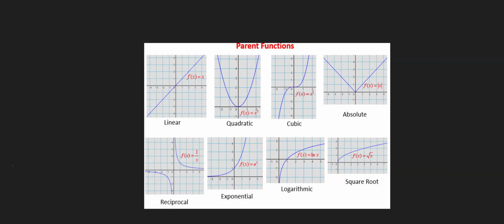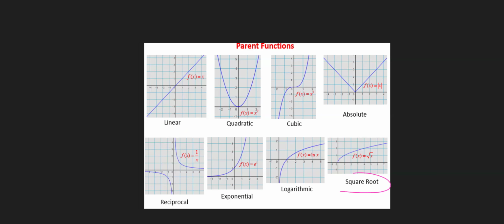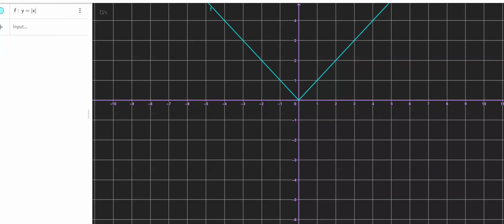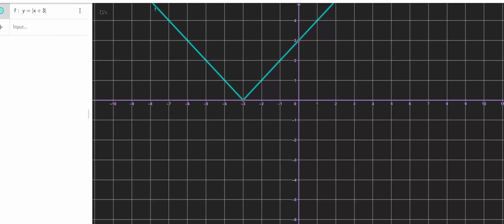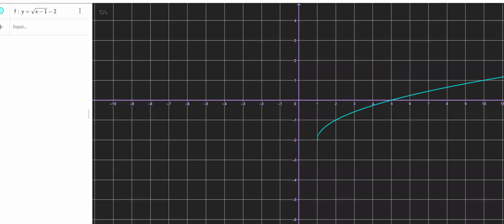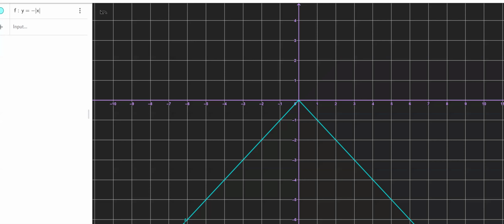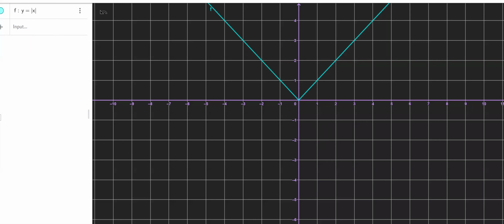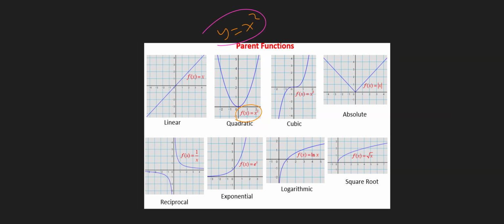SAAT Math || Parent functions transformations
The Second topic of the Second chapter of Math "Doman and parent functions transformations"

تحصيلي انجليزي